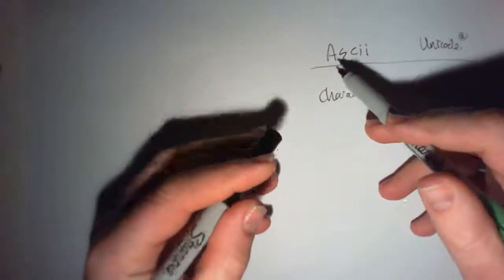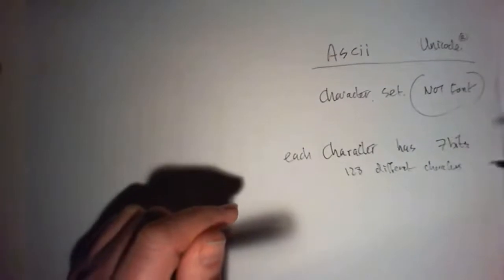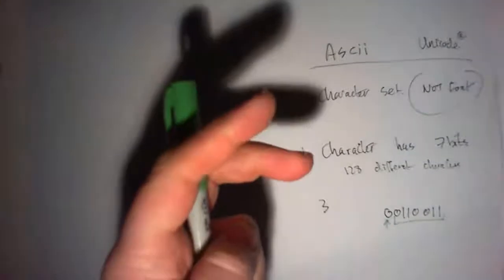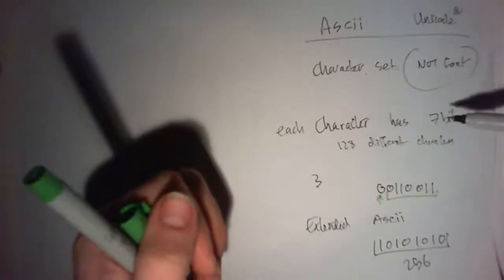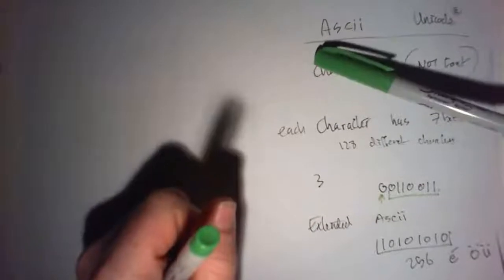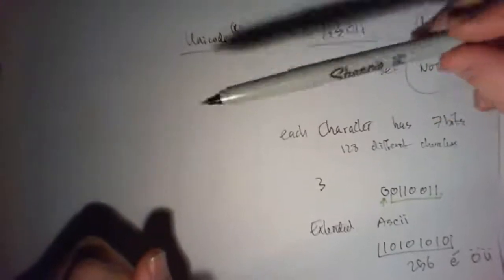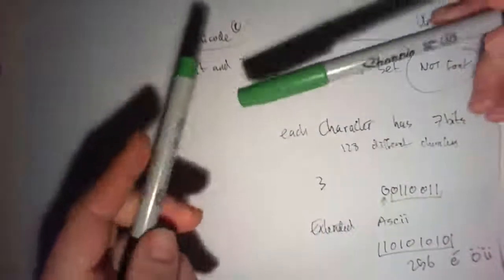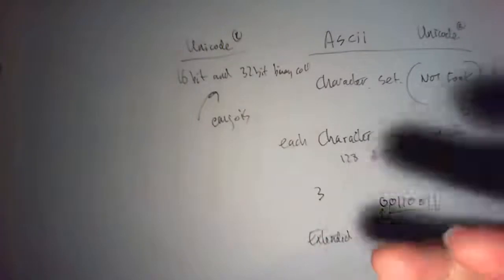Computer Science - Ascii and Unicode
Ascii and Unicode